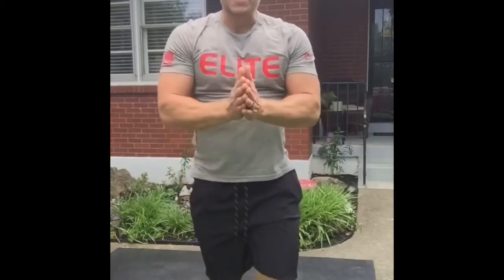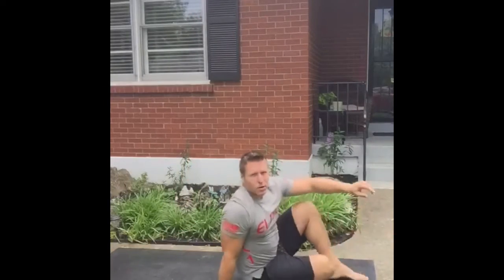COVID-19 WOD VIII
COVID WOD VIIII

Warm up with basic calisthenics for 5 to 10 minutes
Pushups
Squats
Jumping jax
Sit ups

Main set:
Round 1
50 pulse squats
40 shoulder taps (t)
30 sumo squats
20 dive bombers
10 leg climbs (e)
Round 2 invert reps in order of movements in previous round
10,20,30,40,50 ( start with 10 squat pulses and should end with 50 leg climbs (e))
Round 3
Repeat reps with movements of the first round.